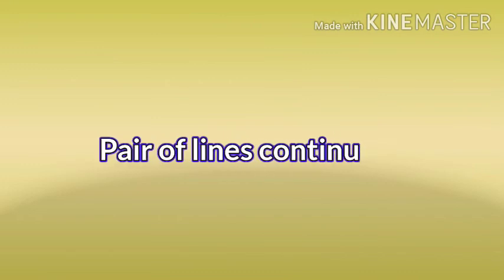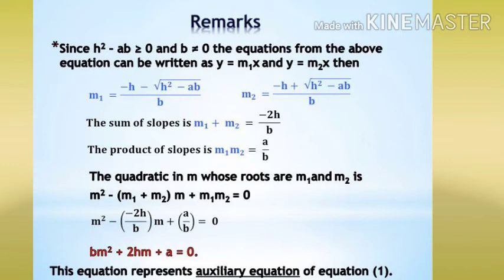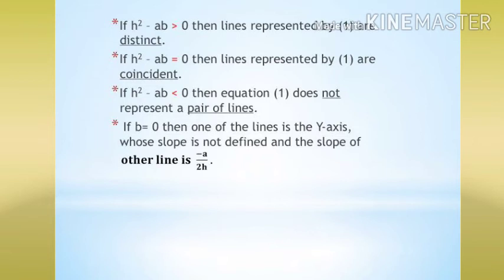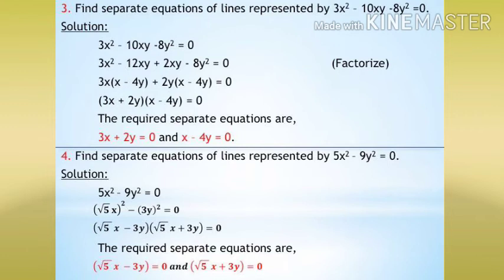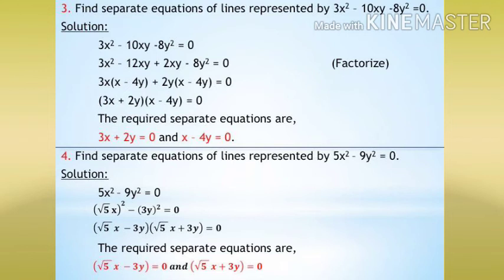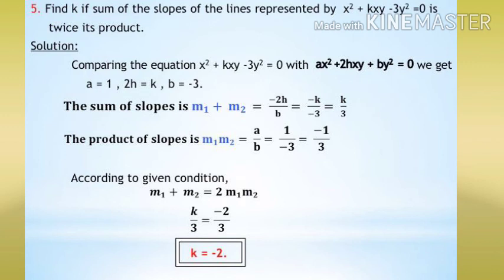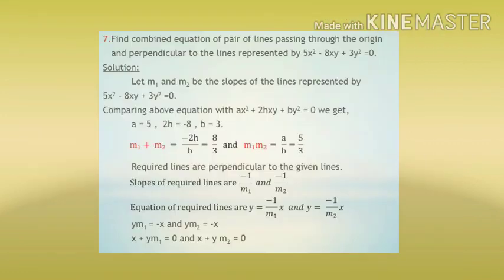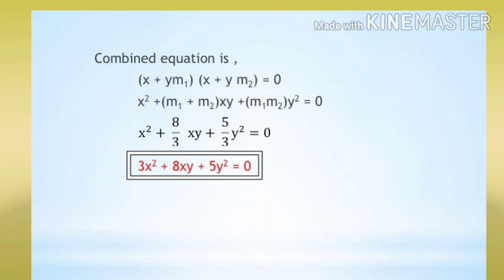PAIR OF STRAIGHT LINES 2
Remarks and examples on homogeneous equation in degree two.